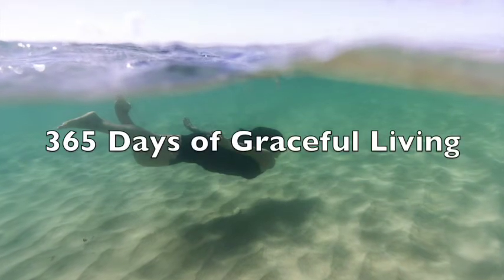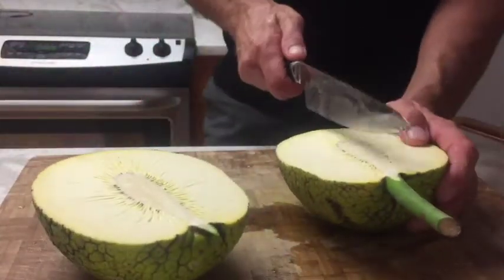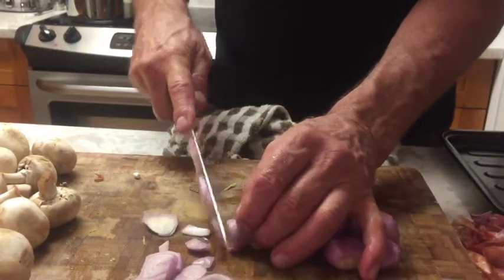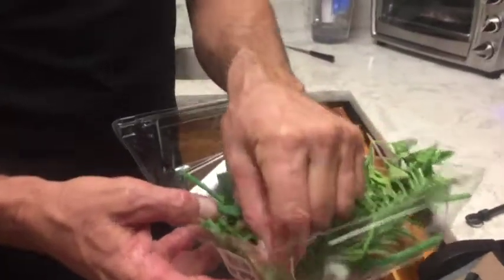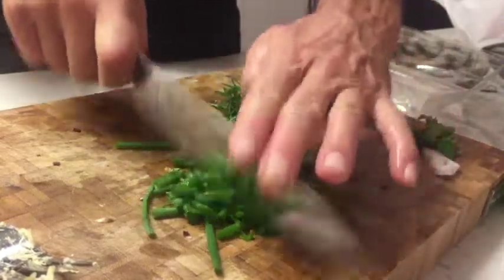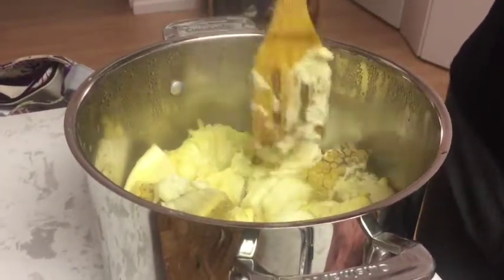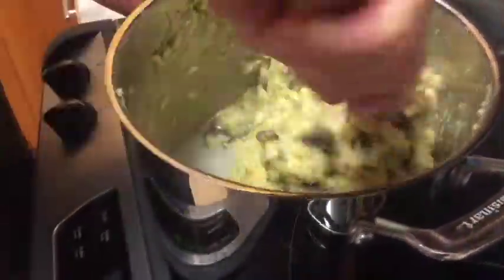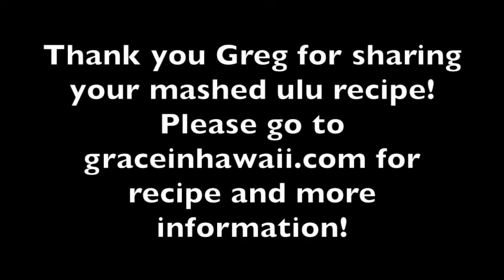Mashed Ulu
It's better than mashed potatoes!  Greg Robison shares his recipe for mashed ulu (breadfruit) with us!  Thank you Greg!